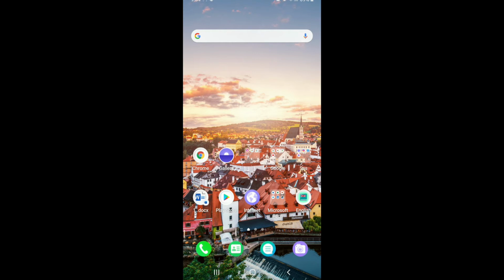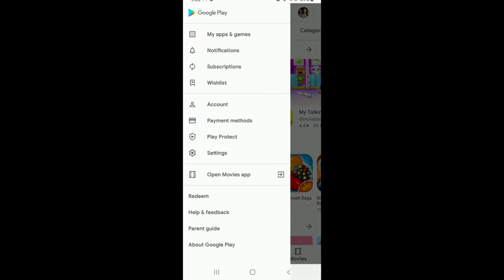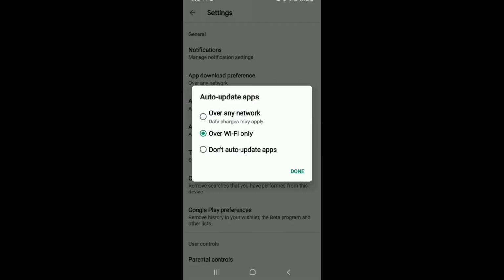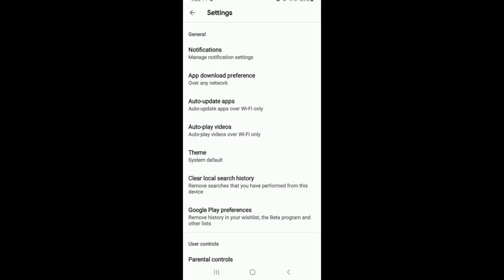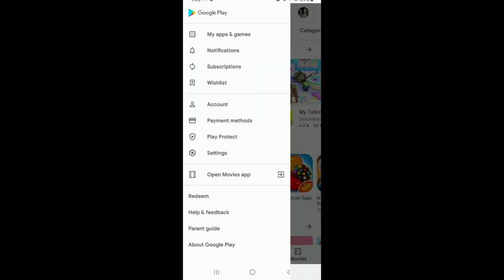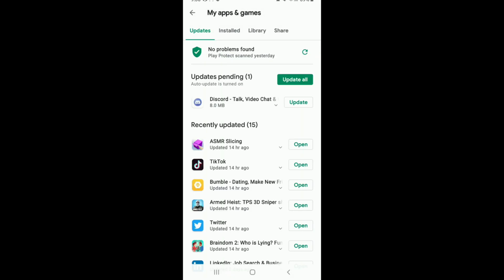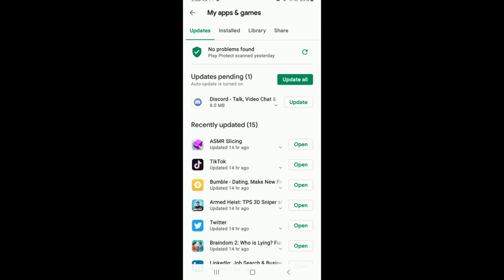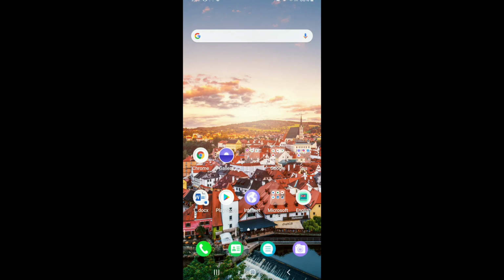How to Update All Apps On Android (Quick & Easy!) | Android Tutorial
This video walks you through the step by step instructions on how to Update all apps on android.

Learn how to update all apps on android. This video guides you through the step by step instructions on how to update all apps at once on android in 2021. The process is pretty simple and can be done in 3 easy steps. If you find this instructions though, just mimic the steps shown below,
Here are the steps to update apps on android automatically,
1. First off, open your playstore app on your android device.
2. Now, tap on the hamburger menu from the top left corner and tap on settings.
3. Under general, click on auto update apps and choose an option under which you wish to auto update apps on.
Now, here are the steps to update apps on android manually,
If you wish to update only the selected apps on android, it is better to update it manually.
1. Open your playstore app on android and click on hamburger menu.
2. Now, click on my apps and games. Here, you'll see the app list that needs an update. So, click on the update button from the right hand side of the app  for manual update. Or, if you wish to update all apps at once in android, just click on update all button at the top as shown in the video and all your apps will be updated.
So, this is how to update apps on android in different ways.